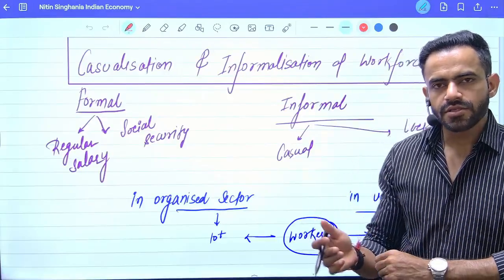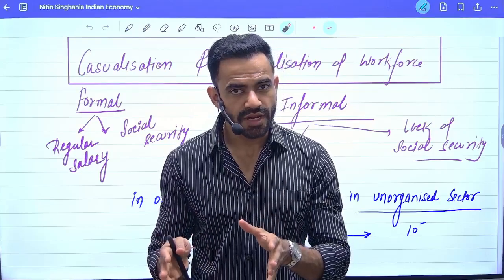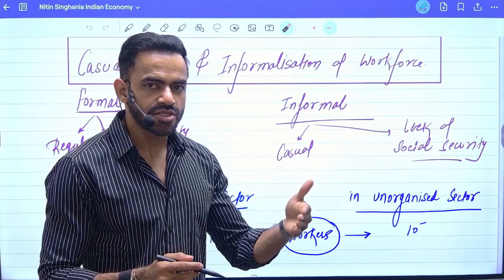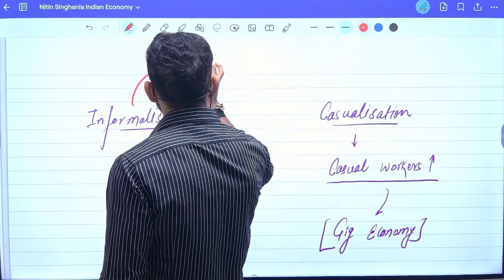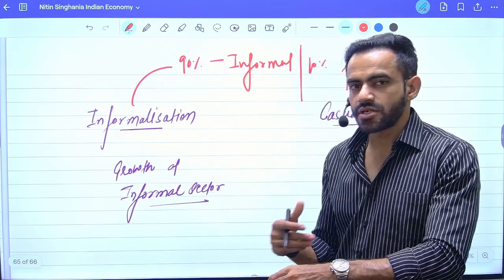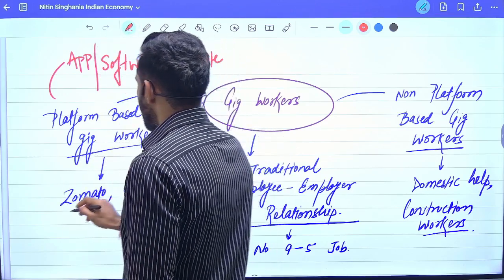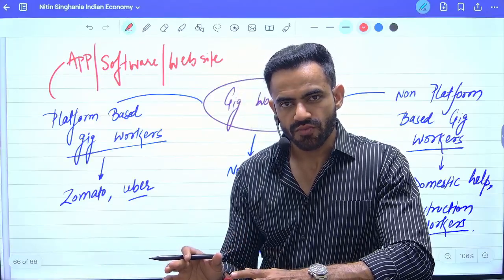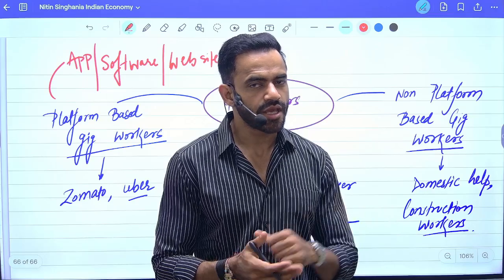Nitin Singhania Economics in English | Chapter 4 Indian Economy for UPSC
Nitin Singhania Economics in English Chapter 4 : Indian Economy UPSC

Nitin Singhania Economics in English | Indian economy UPSC: Nitin Singhania Economics Chapter 4
Topics Covered:

Nitin Singhania Economics In english(Nitin Singhania economy 5th Edition) is one of the most comprehensive resources for UPSC aspirants preparing for the Economics section. In this video, we break down key concepts from Nitin Singhania Economics, making it easier for you to understand important topics like economic growth, inflation, fiscal policy, monetary policy, and more.
Economics
🚀 Whether you're a beginner or revising advanced topics, this video based on Nitin Singhania Economics will help you grasp crucial economic theories and their real-world applications. Understanding Nitin Singhania Economics is essential for UPSC Prelims, Mains, and other competitive exams.

🔍 Topics covered in this session:
✅ Overview of Nitin Singhania Economics
✅ Important economic concepts and their relevance
✅ Strategies to study Nitin Singhania Economics effectively
✅ Exam-oriented insights from Nitin Singhania Economics

💡 If you find Nitin Singhania Economics challenging, don’t worry! This video simplifies complex topics to help you retain information effectively. Keep revising, stay consistent, and ace your UPSC preparation!

Learn about important economic concepts like Formal sector UPSC, informal sector UPSC, organized sector UPSC, unorganized sector UPSC, casual worker UPSC, informalization of Economy upsc, informalization of workforce upsc, casualisation of economy upsc, casualisation of workforce upsc, gig economy upsc, platform based gig workers upsc, non platform gig workers UPSC